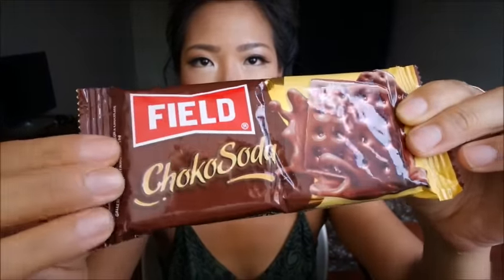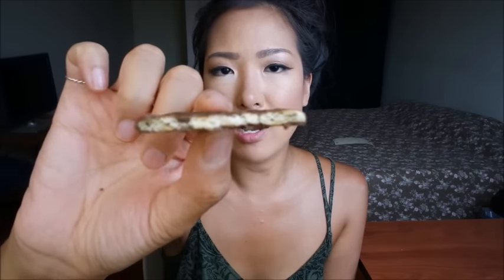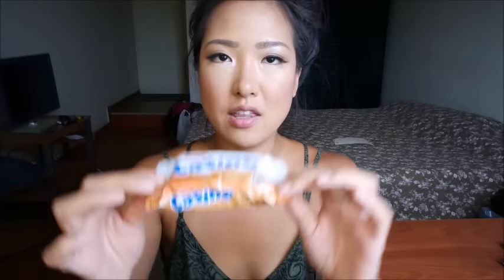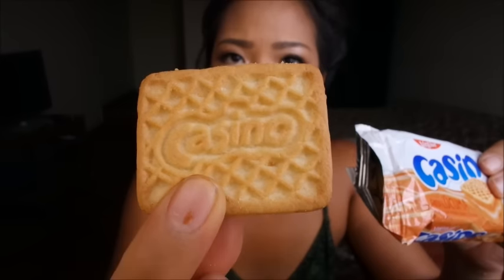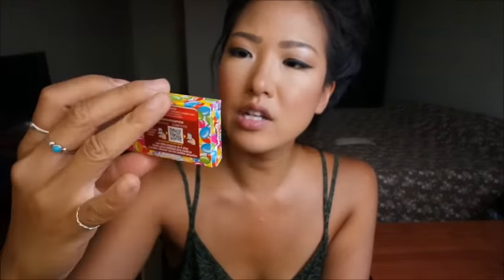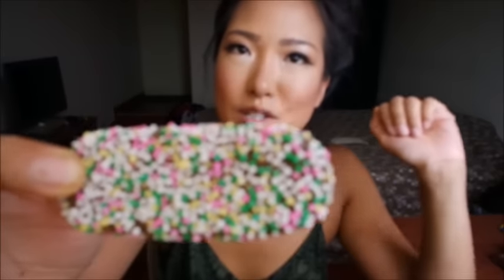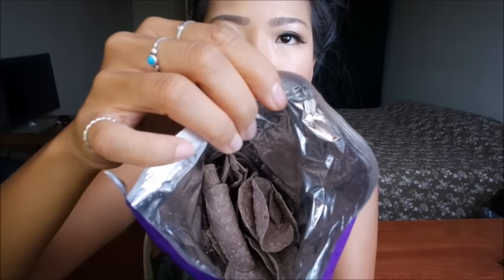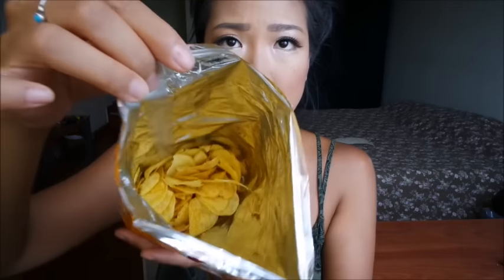TASTING SNACKS FROM PERU!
Follow me through my travels around South America!

Hi friends & fellow travelers! I quit my office job in October 2015 to travel the world. It's been one of the best decisions I've ever made! Thanks for checking out my channel!